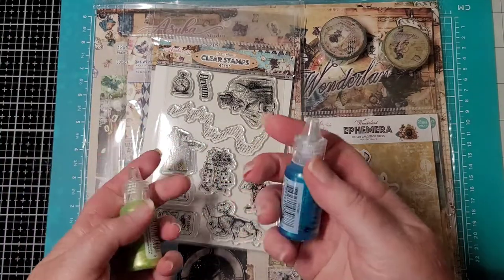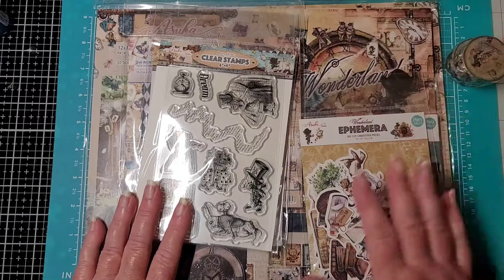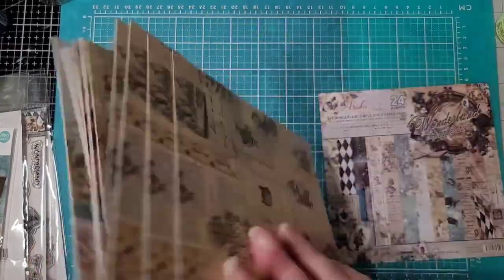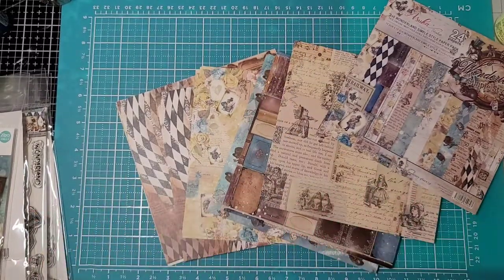ASUKA.....Wonderland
Asuka is a small Japanese company that designs some of the most unique paper and embellishments, a style all there own. There paper quality is top notch. Very much worth trying out!

If you love vintage stamps, stamp collector or just like crafty items, follow me on Mercari.

Sign up for Mercari and get up to $30.

Amazon items recommended by me.

WELCOME new subscribers, and thank you current subscribers for your support!